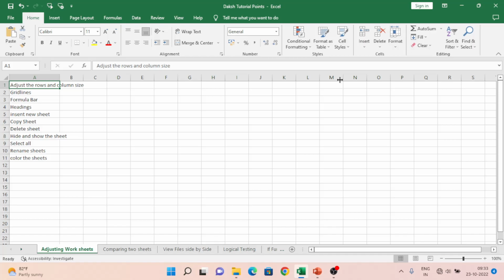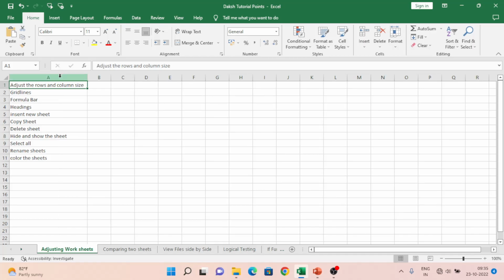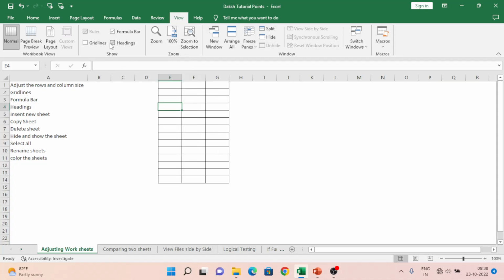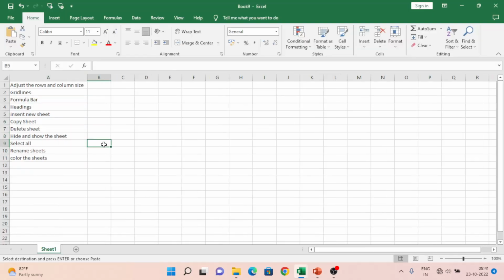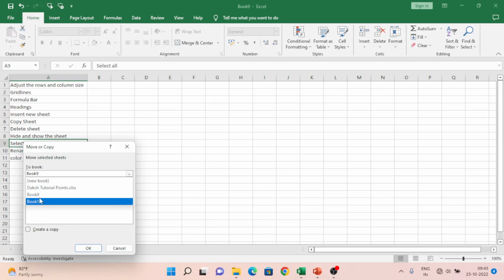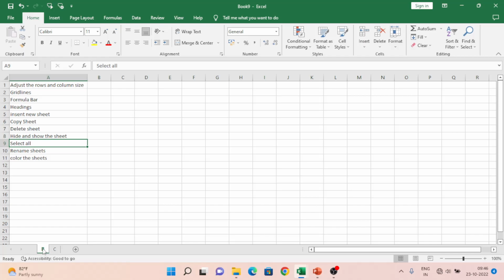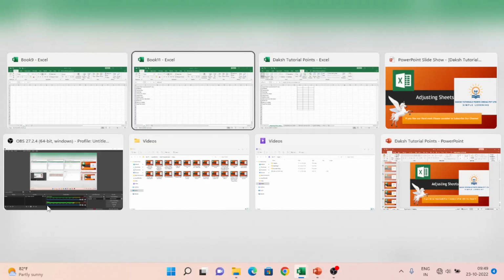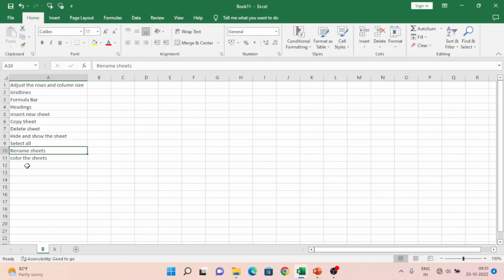MS Excel Adjusting sheets | Chapter 23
MS Excel Adjusting sheets in Microsoft Excel | Microsoft Excel Tutorials | Chapter 23